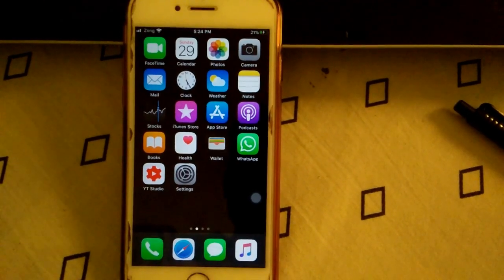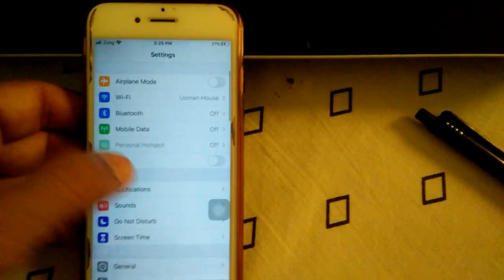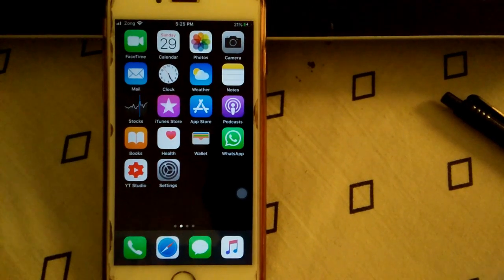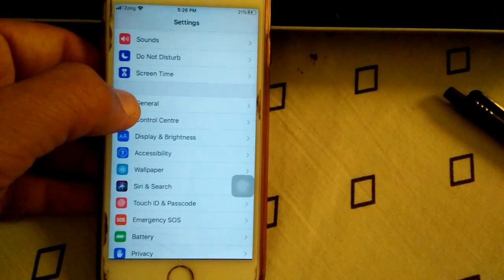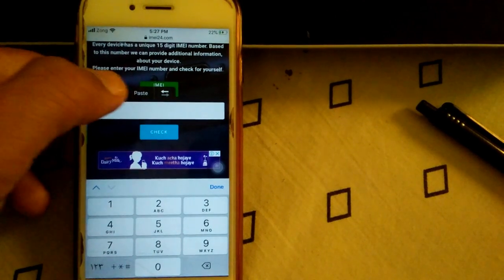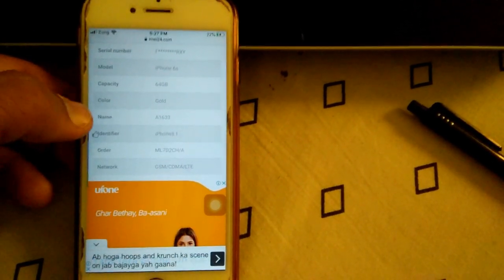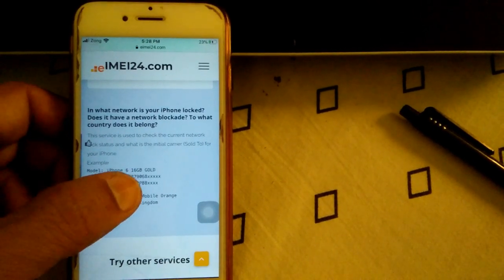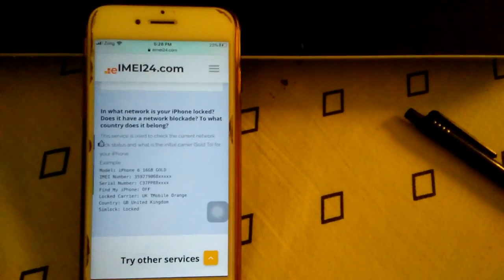How to check if your iPhone is factory unlocked or locked iPhone x XS iPhone 11 - iPhone 11 pro